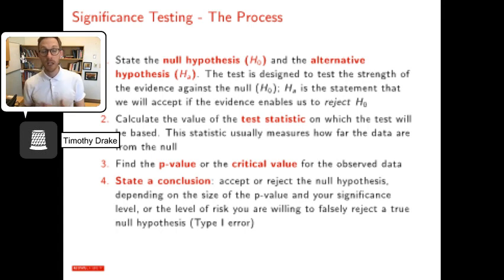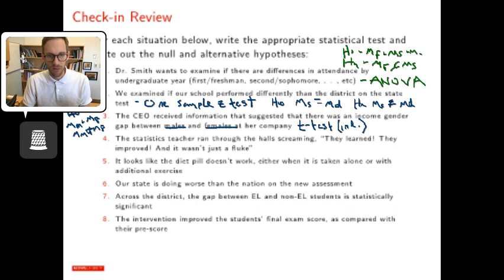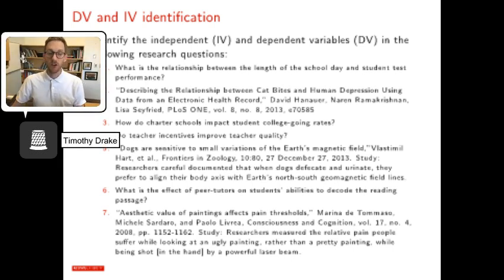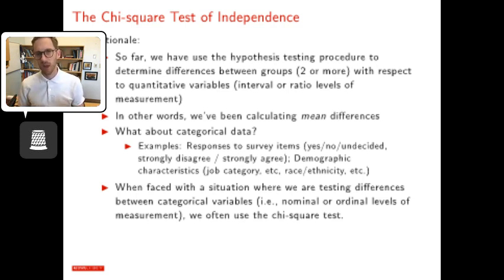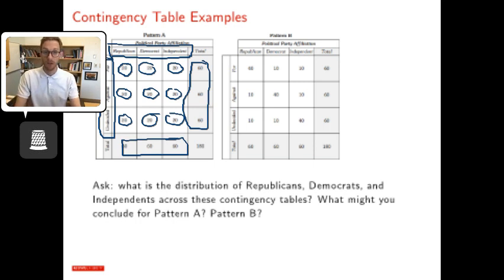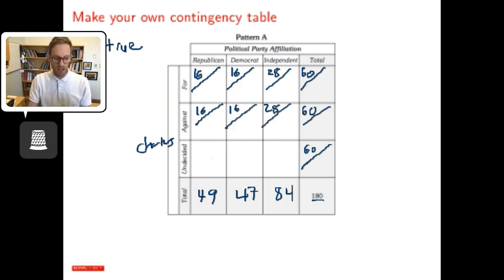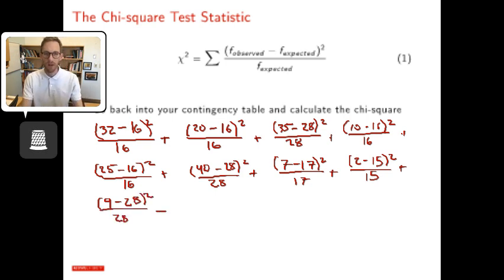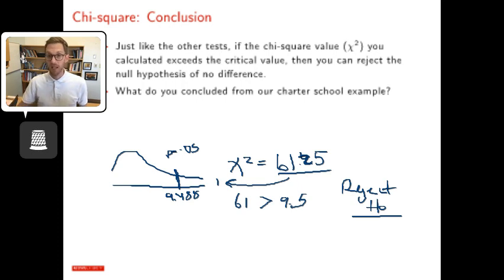Stats Lecture 6: Chi Square Test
Lecture 6/8 from ED 710: Applied Quantitative Methods in Education I